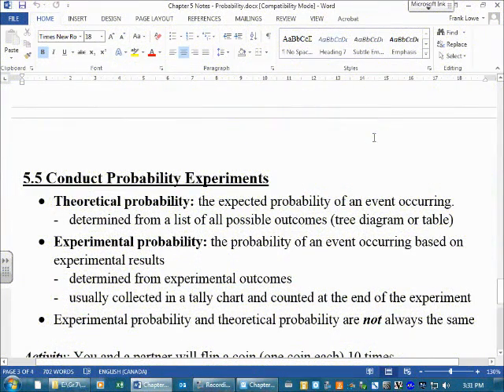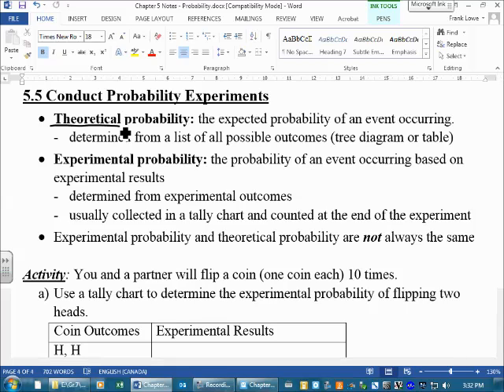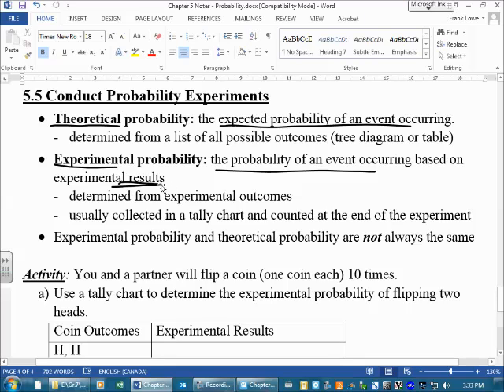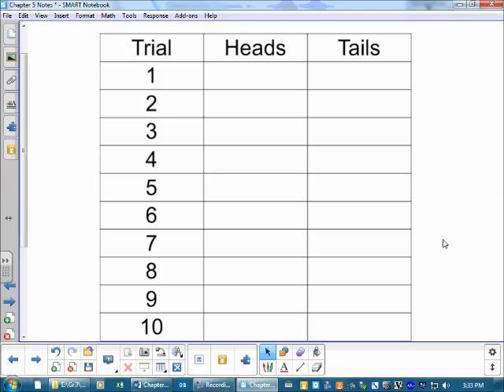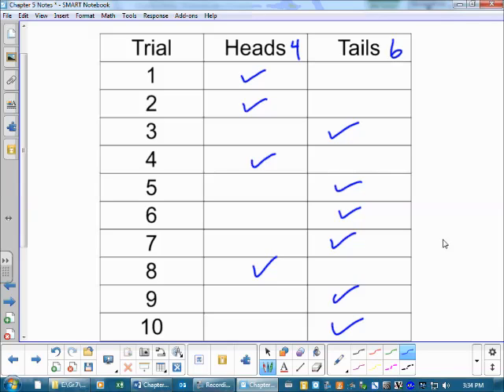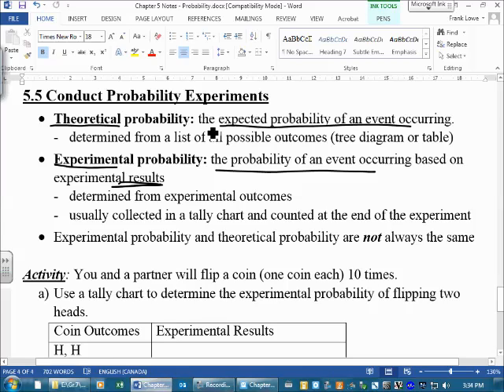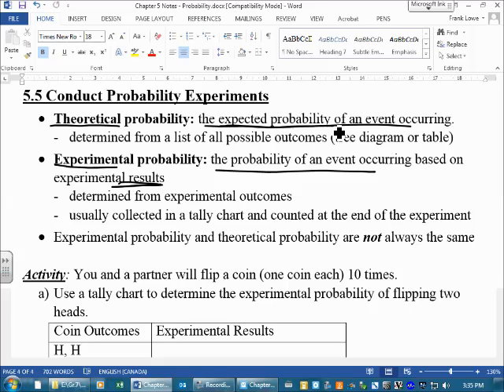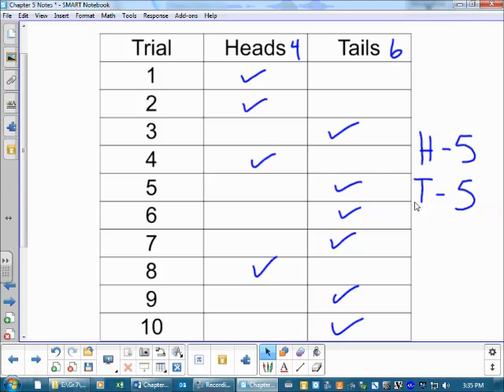Chapter 5 Experimental and Theoretical Probability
The difference between theoretical and experimental probability.